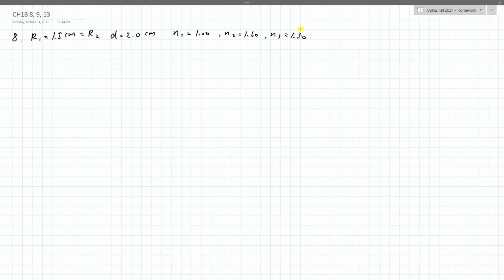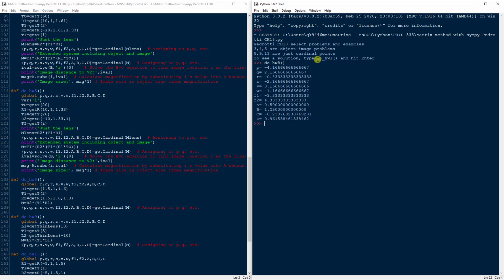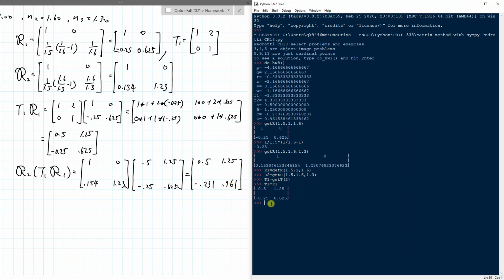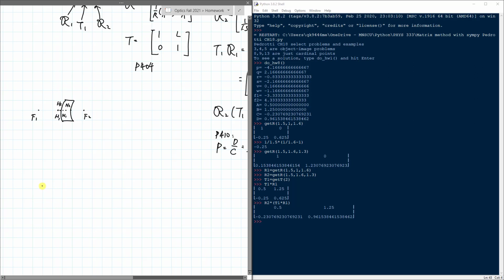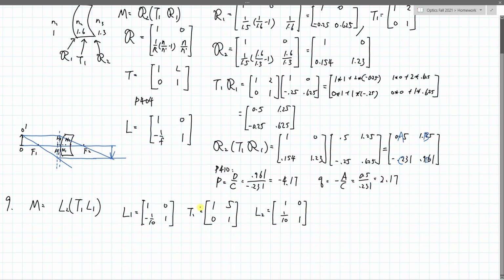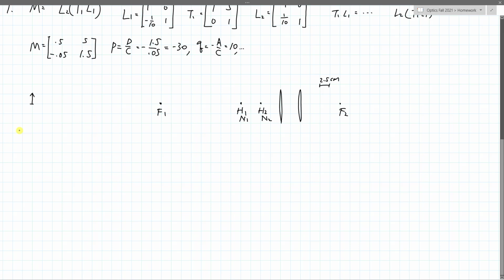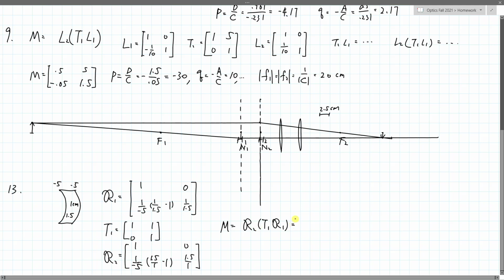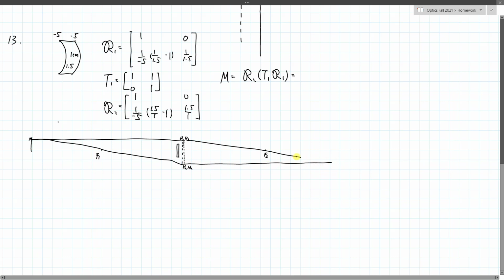CH18 8 9 13